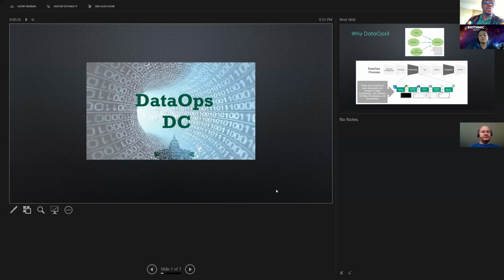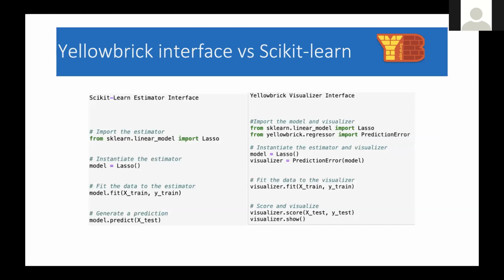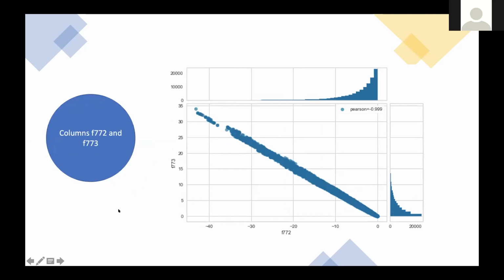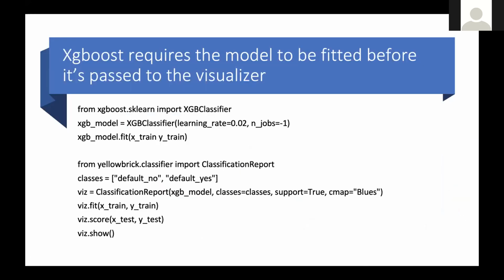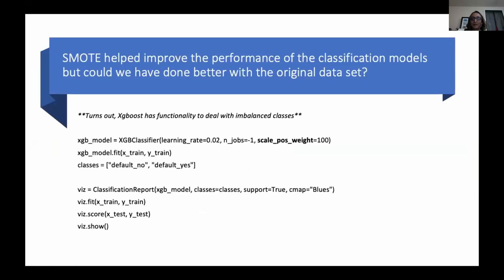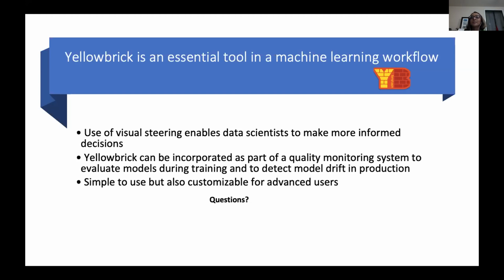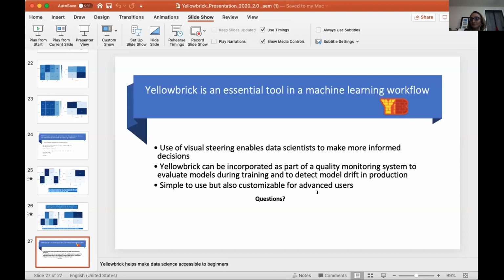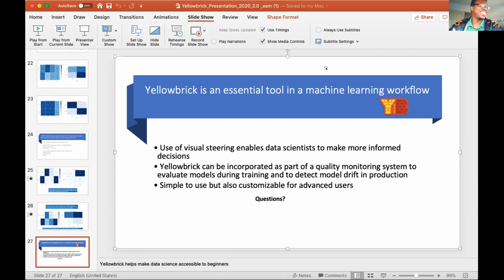DataOpsDC 5/28: Deep Dive with Yellowbrick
Presented at DataOpsDC 5/28

This presentation will be an introductory tutorial on Yellowbrick and where it fits into the “Model Selection Triple”, i.e., feature engineering, hyperparameter tuning, and model selection. We will give a brief overview of the Yellowbrick API, demonstrating its similarities to the Scikit-Learn API and demonstrates how visualizers can be used in a machine learning pipeline.